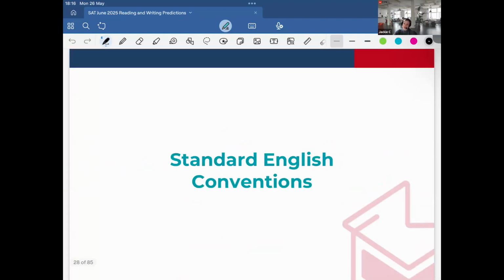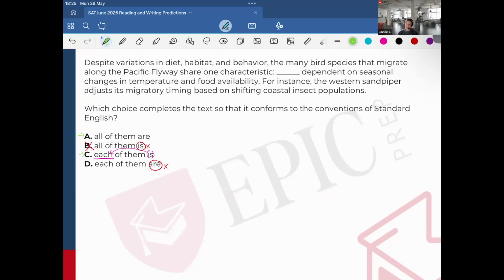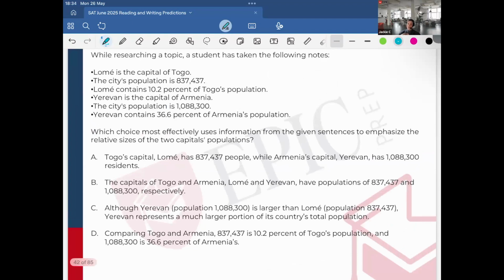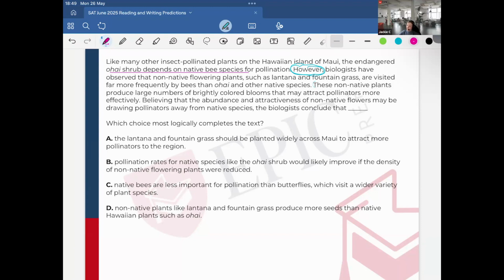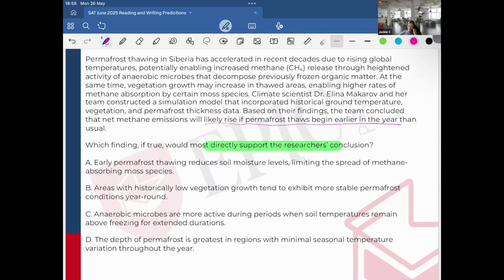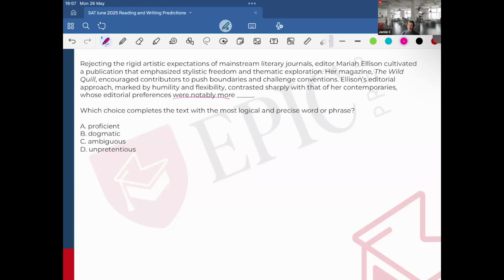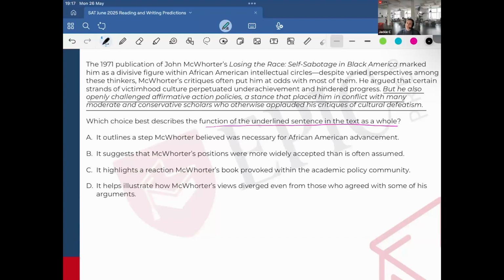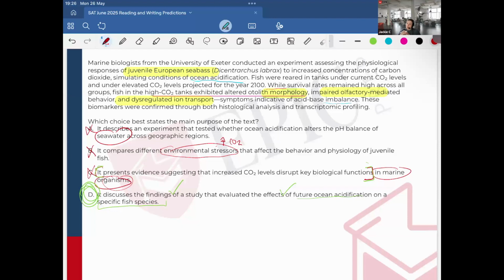🎯 June 2025 SAT Reading & Writing Predictions | What to Expect on Test Day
Get ahead of the curve with our comprehensive breakdown of the June 2025 SAT Reading and Writing sections. In this video, we delve into anticipated question types, key grammar rules, and reading comprehension strategies to help you excel.

✅ Don't forget to:
Share with fellow test-takers 📤

📌 Key Topics Covered:
Predicted question formats and topics
Essential grammar and punctuation rules
Effective reading comprehension techniques
Time management tips for each section

Stay informed and confident as you prepare for the June 2025 SAT. Your success starts here!